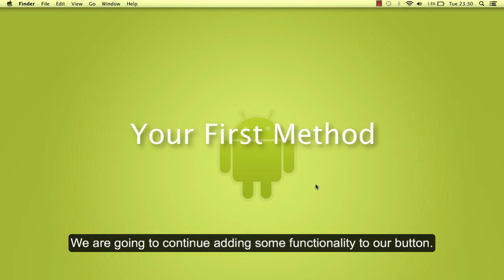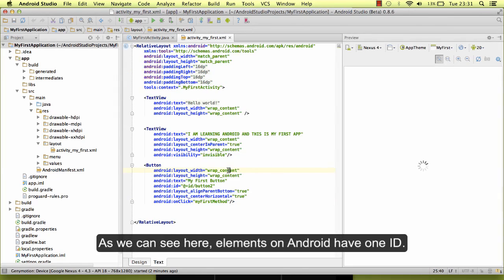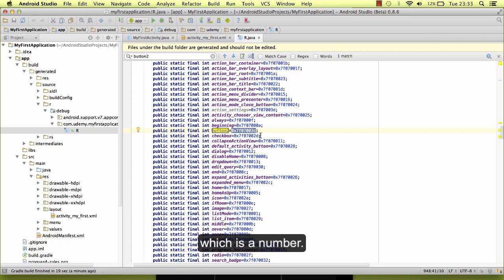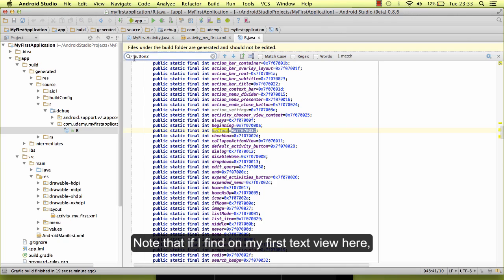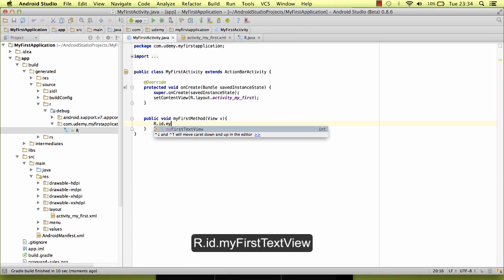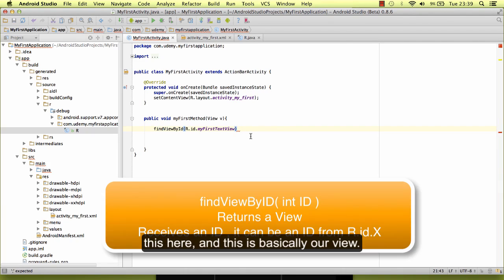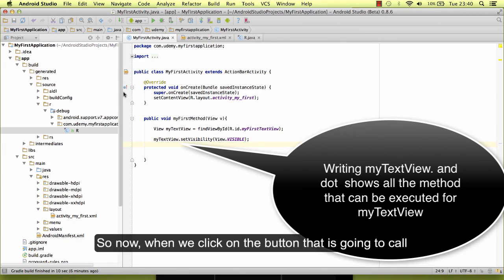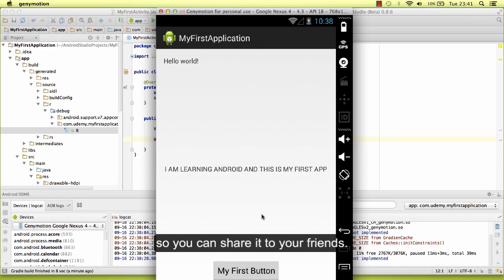Your first Method Part 40